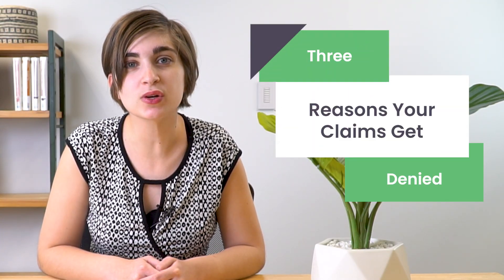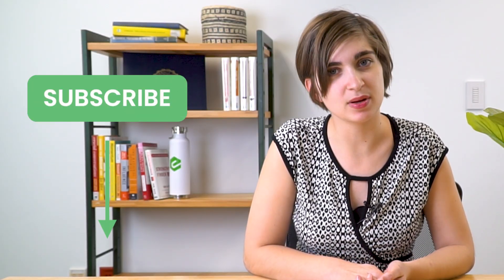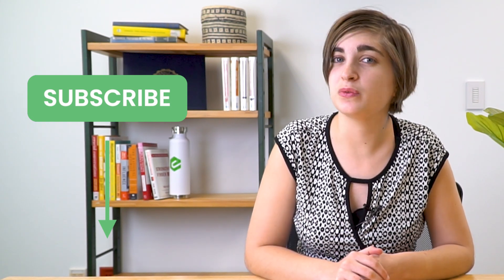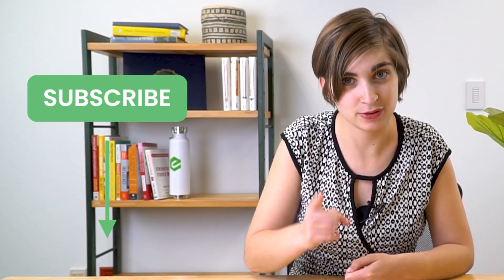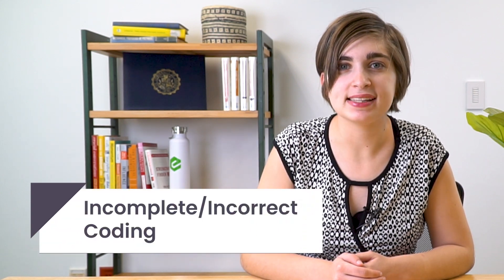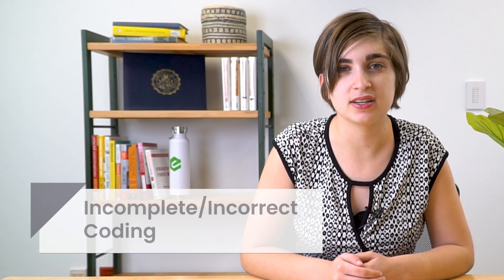3 Common Mistakes That Lead to Claim Denials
Getting paid as a doctor should be straightforward, right? Provide a service, submit a claim, and receive payment. It sounds simple enough, but a lot could go wrong with the process. The American Medical Association’s most recent study found that major payers return to up to 29% of claims with $0 payment. This happens most commonly because the patient is responsible for the balance. It also happens 7% of the time because of claim edits and 5% of the time because of other denials. But what kinds of things can go wrong?

Each diagnosis must follow the ICD-10-CM standard. In a nutshell, a doctor’s diagnosis becomes a code of letters and numbers for insurance companies to understand what happened in the exam room. The code must have the maximum number of digits to use it. Otherwise, there will be some sort of error. An insurance company may deny a claim because of a coding error. Maybe it was incorrect, incomplete, or inadequate. If you receive a denial within this reason category, in most cases the payer will send it back to you with code CO 11. Luckily for you, this is an easy fix! Just resubmit the claim with the correct coding information.

You might face a denied claim because there was some sort of information missing on the claim. Maybe you mistyped the patient’s last name or you forgot to enter their address. Most of the time, this kind of denial happens because you are missing the date of the accident, medical emergency, or onset. This denial reason also usually follows a CO 11 code from the payer.

Maybe you filled out all of the different sections of the medical claim you just submitted. Therefore, there’s zero missing information. All good to go right? Wrong. If you misspelled the patient’s name, mistyped their date of birth, or clicked on the wrong gender, your claim will get denied. Some things you should double-check prior to claim submission to catch this error are… Policy number… Needing a group number… Any exclusions… Proper diagnosis code… and Typos in patient information. The standard denial code that comes alongside inaccurate patient information is CO 16.